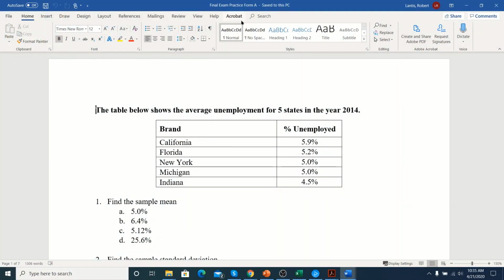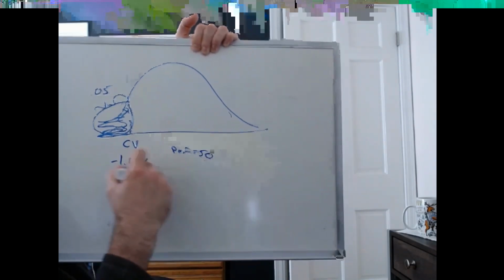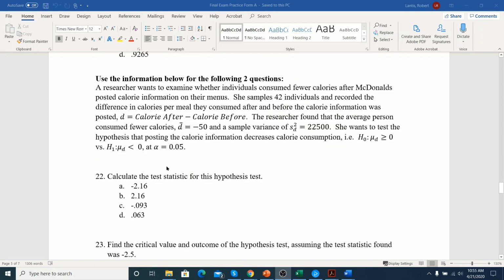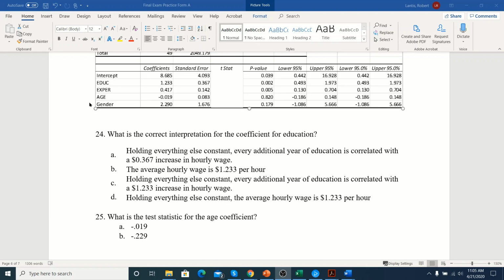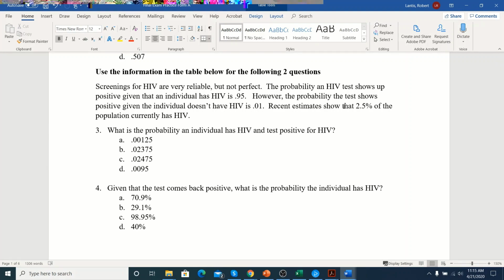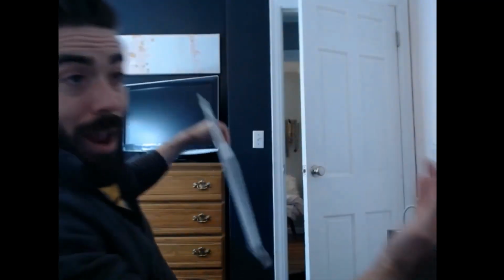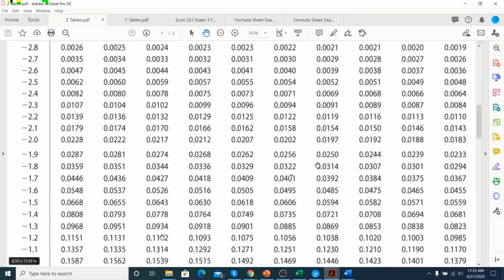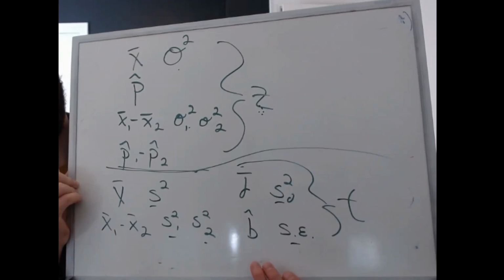ECON 221 Exam Review